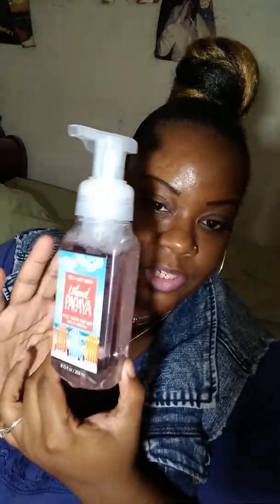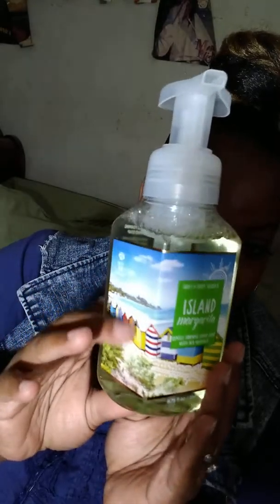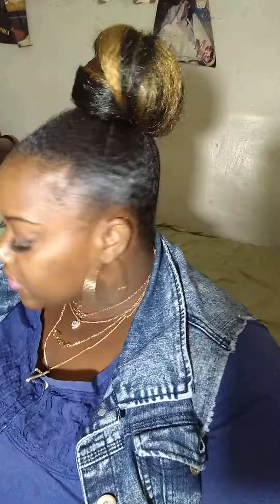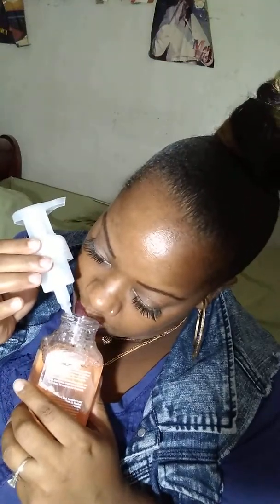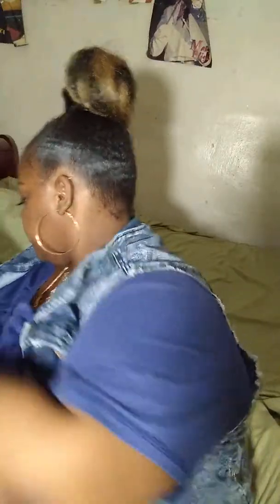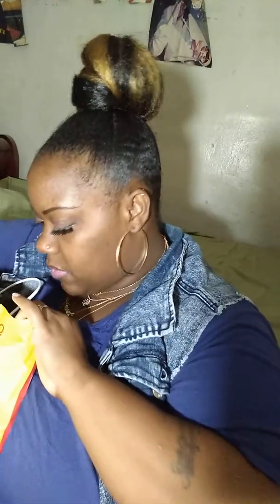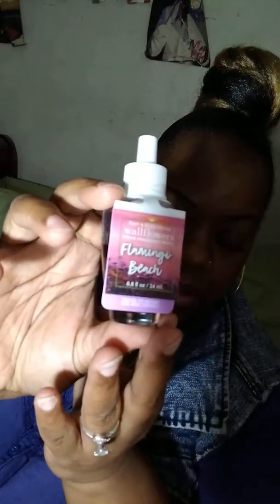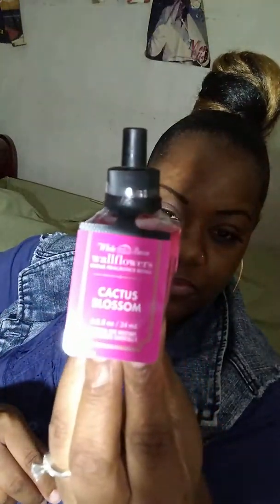Bath & Body Works - SAS Jun 19 pt 2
Soaps, Wallflowers, mist